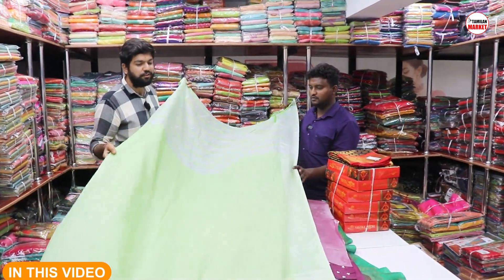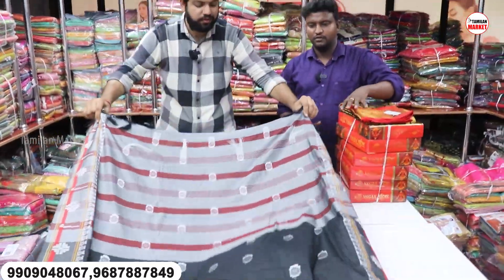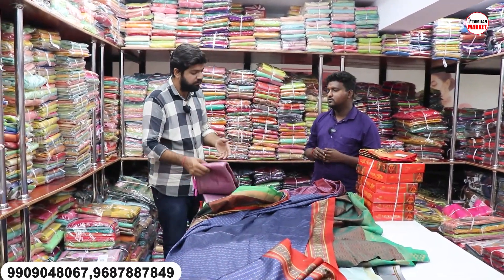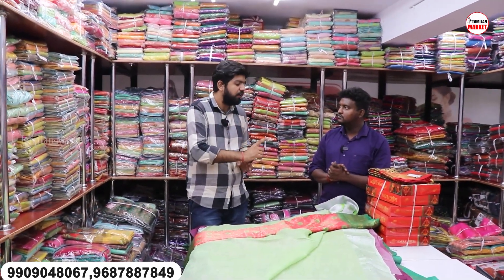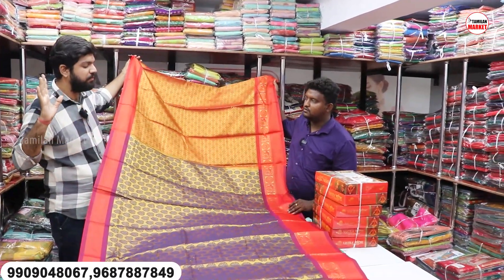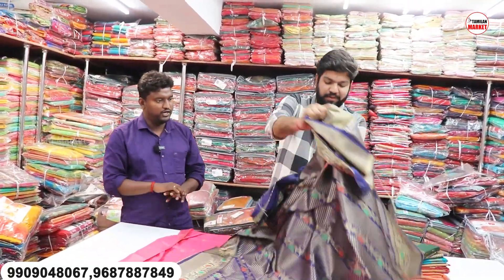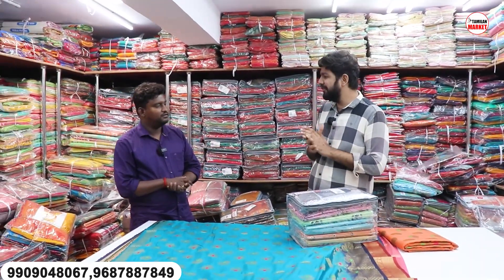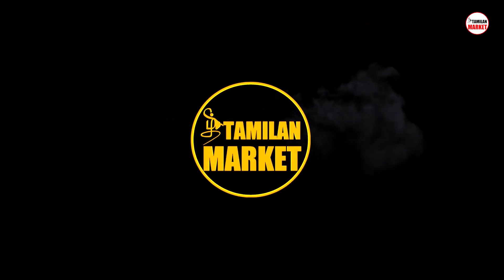ரூ.150க்கு பட்டு புடவை வாங்கலாம் | Cheapest Silk Saree Market in Tamil | Surat Sarees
B-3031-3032, 1st Floor, Millennium Textile Market, Ring Road, Surat, Gujarat, India - 395002